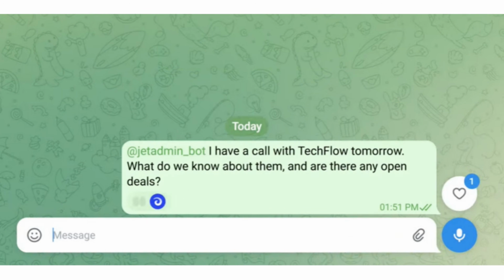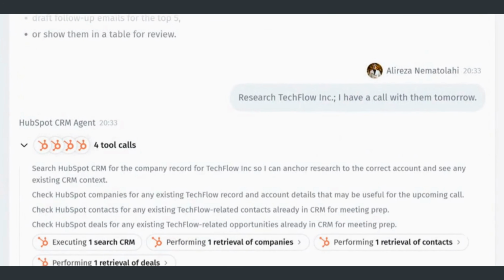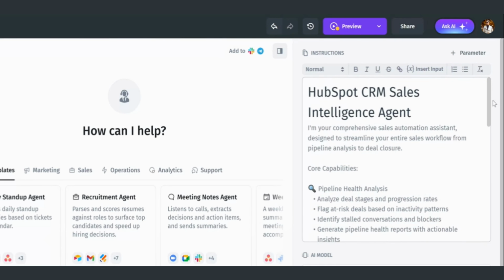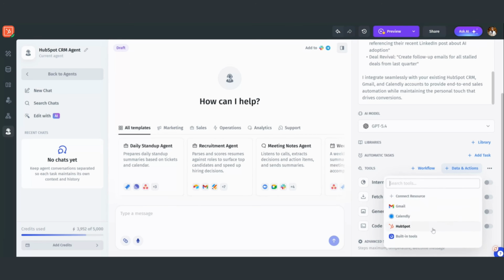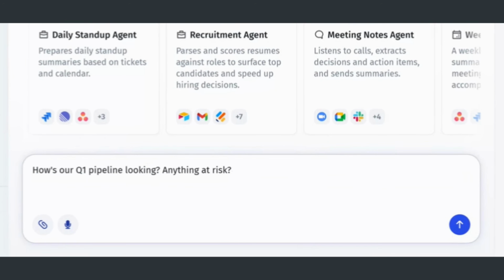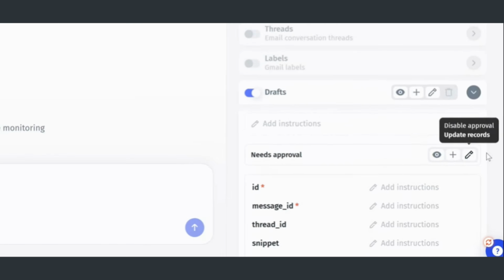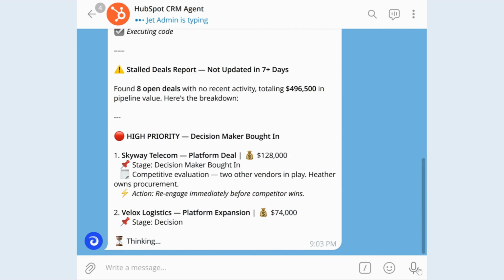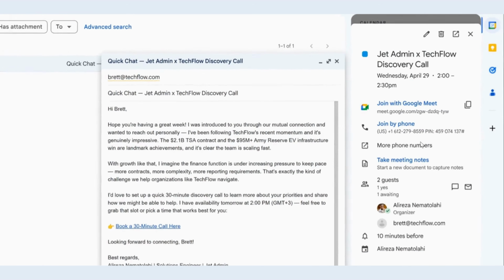Build HubSpot AI Agent That Runs Your Sales Ops — No Code | AI Agent Tutorial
Build a no-code AI CRM agent in Jet Admin that manages your sales pipeline, researches prospects, drafts follow-ups, schedules meetings, and keeps HubSpot updated — all through a simple Telegram conversation.

In this AI agent tutorial, you’ll see how to create a production-ready sales automation workflow using Jet Admin, HubSpot, Gmail, Calendly, and Telegram. Instead of switching between CRM tabs, LinkedIn, email, and calendar tools, your sales team can ask the AI agent what’s happening in the pipeline and take action instantly.

🔧 What You'll Learn:
- How to build a no-code AI CRM agent in Jet Admin
- How to connect your agent to Telegram for team-wide access
- How to give the agent HubSpot access for contacts, companies, deals, and owners
- How to let the agent analyze stale opportunities and revenue at risk
- How to add internet search for prospect research and enrichment
- How to connect Gmail so the agent can draft follow-up emails
- How to connect Calendly so the agent can create scheduling links
- How to run a full AI sales automation workflow from pipeline review to prospect research, outreach, and scheduling

⏱️ Timestamps:
00:00 — AI CRM agent demo in Telegram
00:20 — What the Jet Admin CRM agent can do
00:52 — Create your CRM agent in Jet Admin
01:18 — Add instructions and use the ready-to-use template
01:39 — Connect the agent to Telegram
01:55 — Connect HubSpot data and actions
02:32 — Test pipeline analysis inside the builder
02:47 — Add internet search and URL fetching
03:03 — Connect Gmail with human approval
03:20 — Connect Calendly for scheduling
03:38 — Full workflow demo: stale deals, prospect research, follow-up email, and meeting link
04:28 — Why AI sales automation matters

This is AI sales automation built for real sales workflows. Your reps can review pipeline risk, research accounts, draft emails, schedule meetings, and update CRM records without jumping between HubSpot, Gmail, Calendly, LinkedIn, and spreadsheets.

Drop a comment with your biggest CRM headache, and we’ll show you how to extend this agent to handle it.